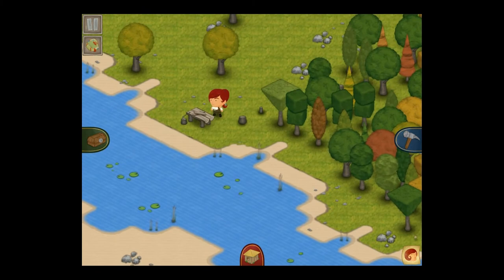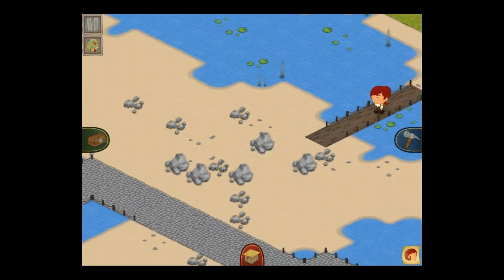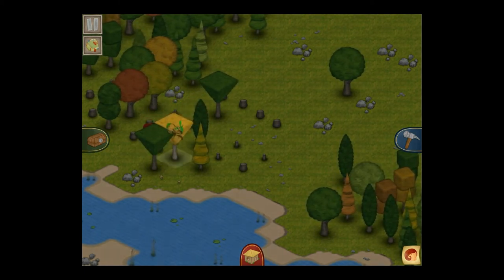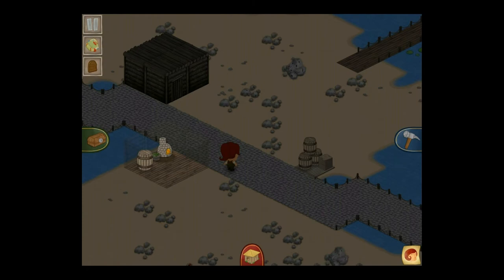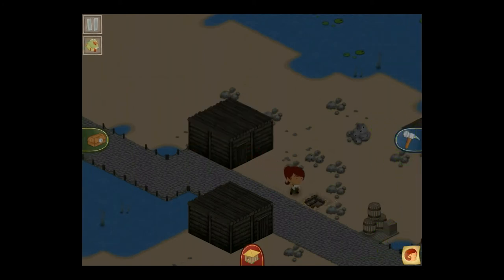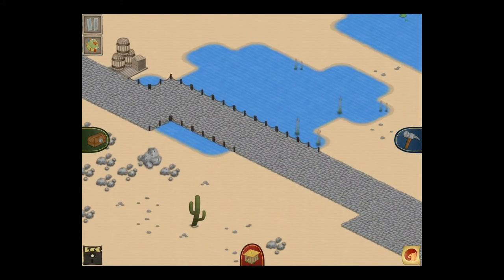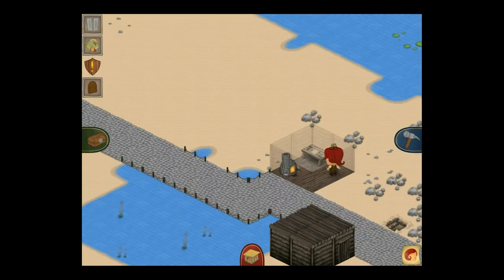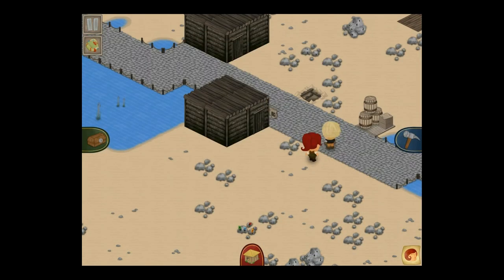Towncraft -- Let's Play River Wild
Flat Earth Games, creators of the crafting-building-exploration game TownCraft, has introduced a third installment of the "Let's Play" video series today, explaining methods on how to build over obstacles that separate player resources in the level called "The River Wild." The Let's Play narrative takes players through just under 15 minutes of gameplay led by lead designer Leigh Harris, showing gamers all manner of tips and tricks for building a respectable empire. Check out the new video for the fully upgraded, content-rich TownCraft.